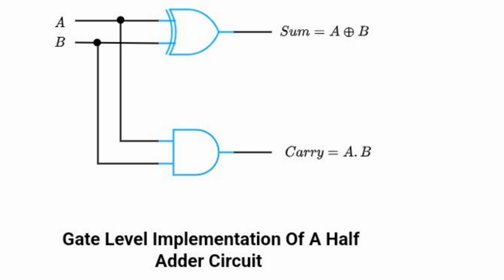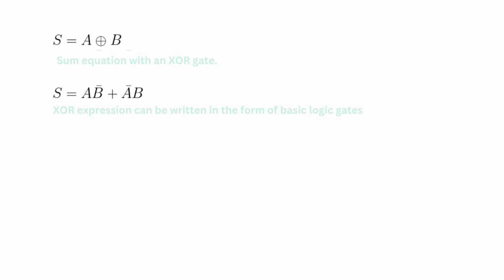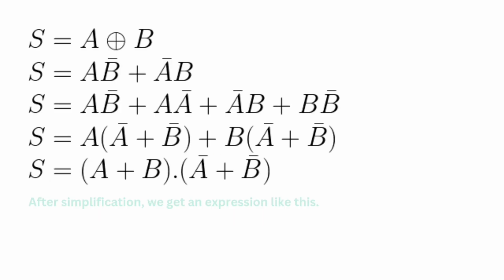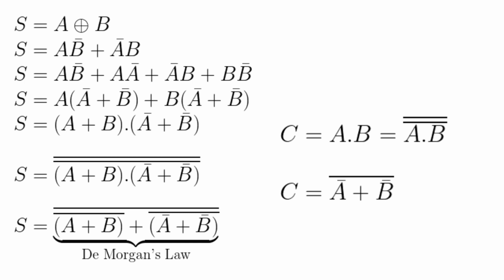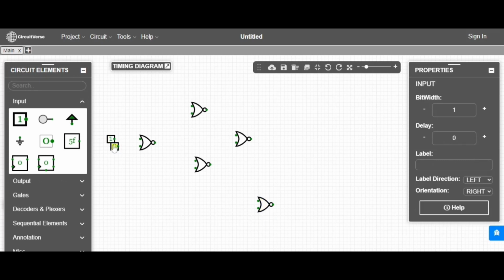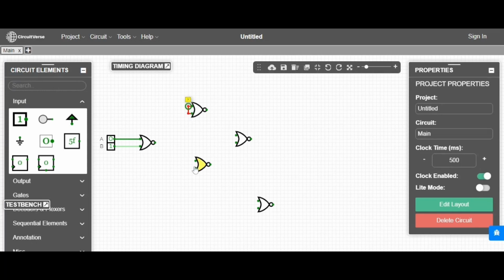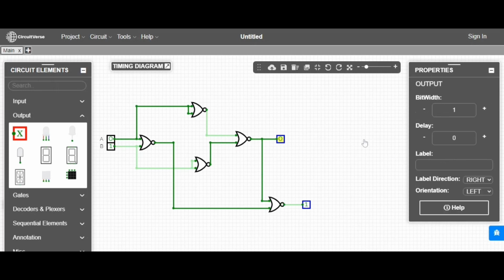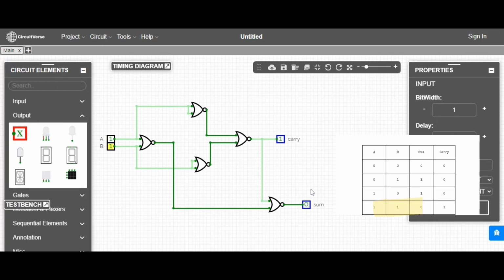Implement A Half Adder Circuit Using NOR Gates And Drive Equation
Implement a half adder circuit using NOR gates only and drive its equation as well. Step by step explanation.

I have written a comprehensive article on parallel binary adders. I included a half adder circuit design using 4 different ways. Then there is a complete description of a full adder circuit design. Finally, I explain the drawbacks of these types of adders (these are known as ripple carry adders). That is the propagation delay in the ripple carry adders circuits.

I have made a series of videos on adders. The list is given below.